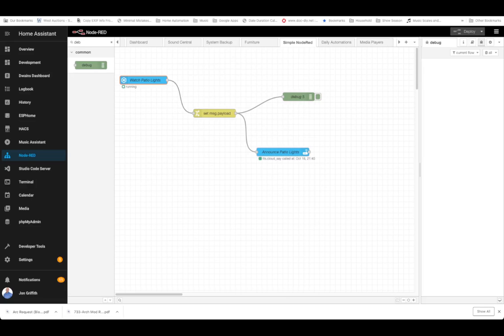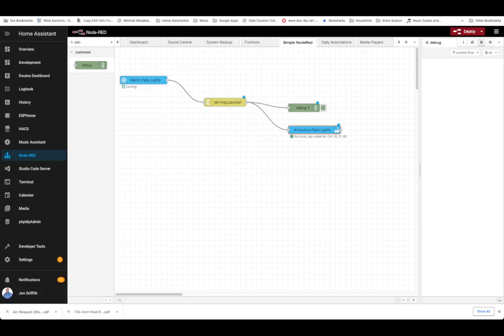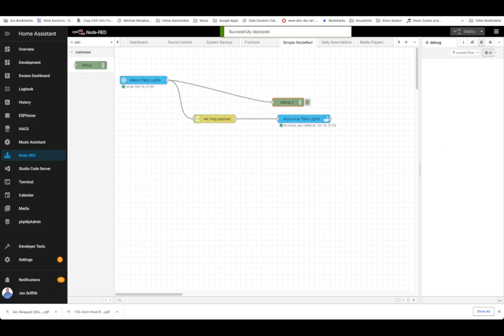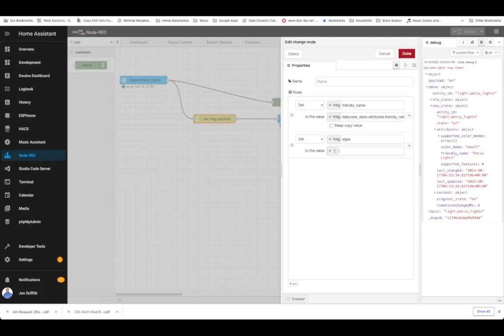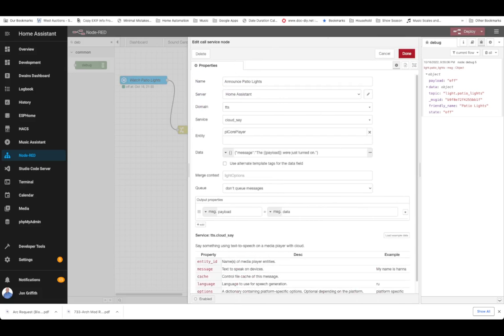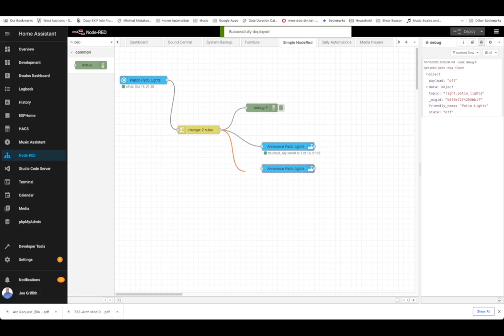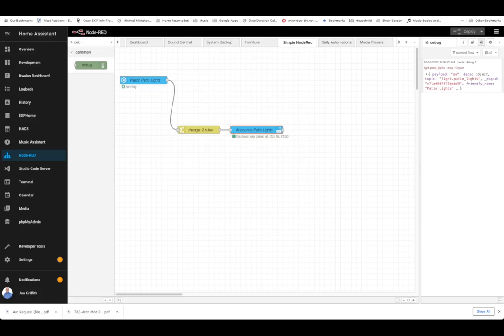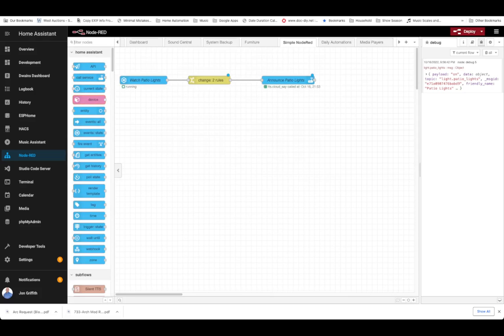How to Customize Text to Speech Payloads in Home Assistant using NodeRED